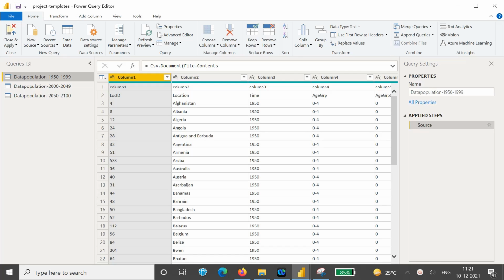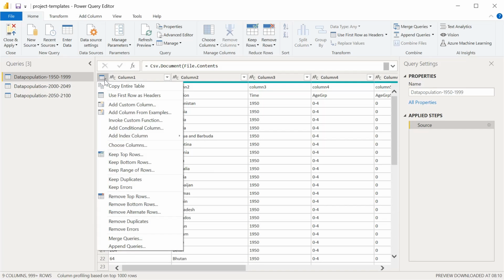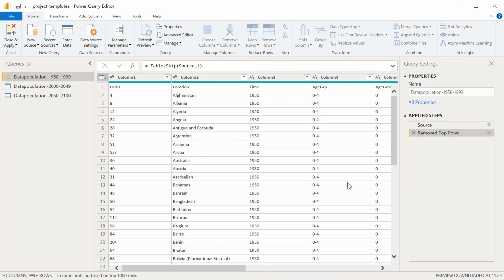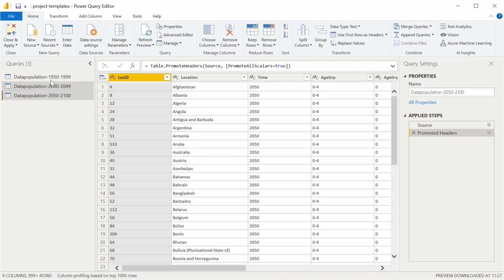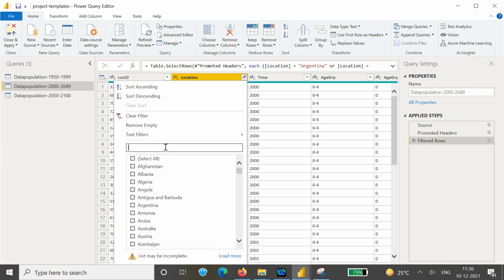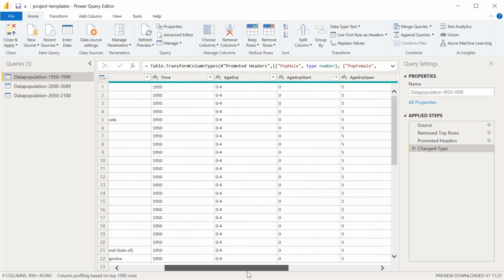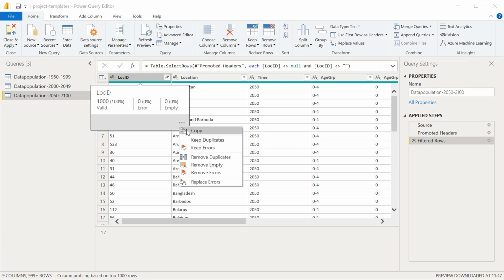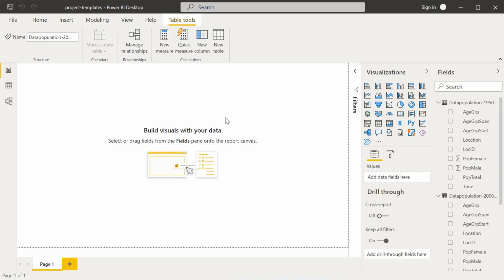#10 How to remove rows in Power BI | How to filter rows in Power BI| Power BI Full Course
How to remove rows in Power BI

All videos of Power BI tutorial are :
#10 How to remove rows in Power BI | How to filter rows in Power BI | How to Keep rows in power BI

video contents:
00:00 Introduction
00:36  How to remove rows
04:22  Filter rows
06:15 Keep rows
6:43  Remove empty rows